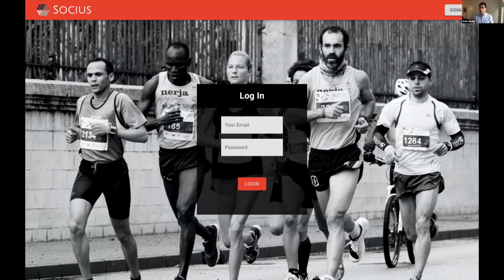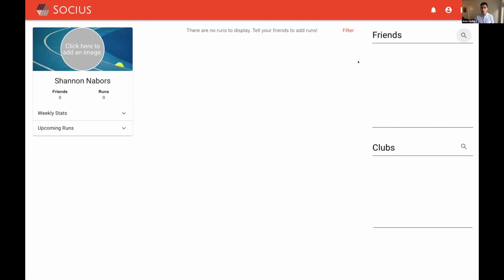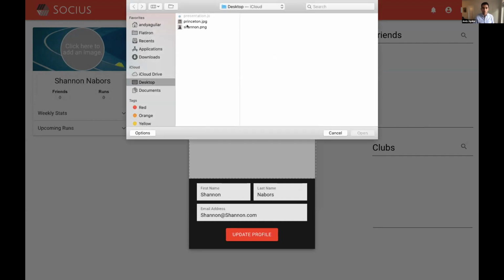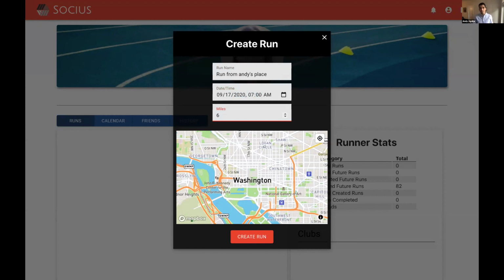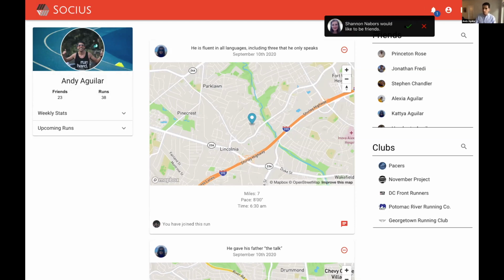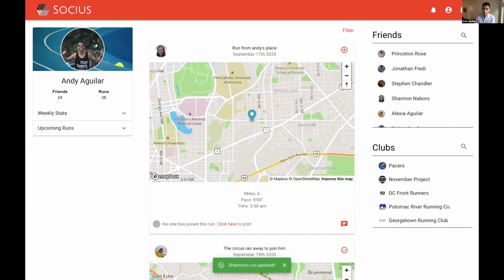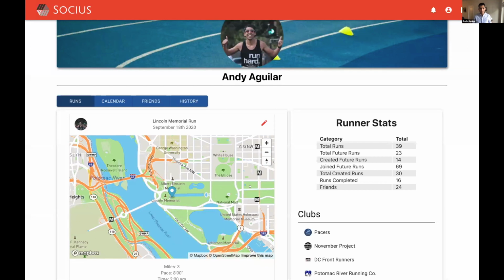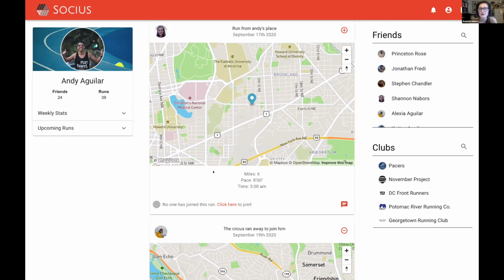Socius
Socius is a social running app that allows runners to connectand maintain motivation through shared runs. I built it over two weeks as my capstone project at flatiron school.

It was built using a ruby on rails backend API, and a react.js frontend.